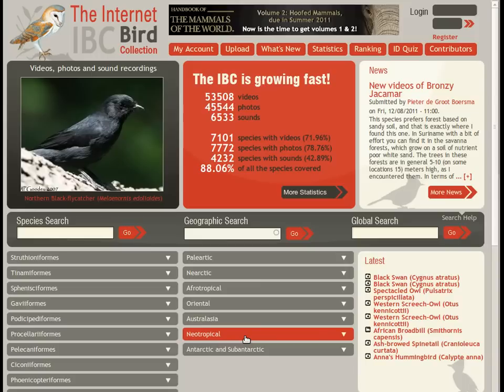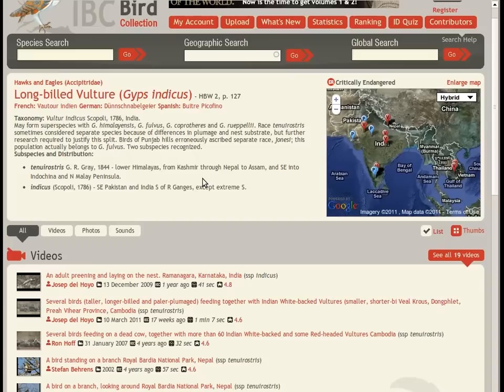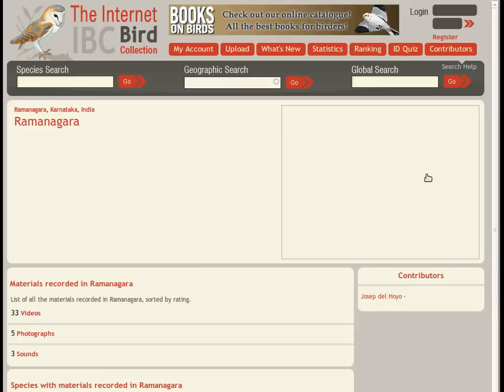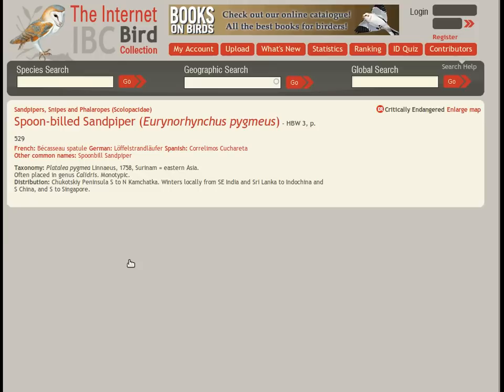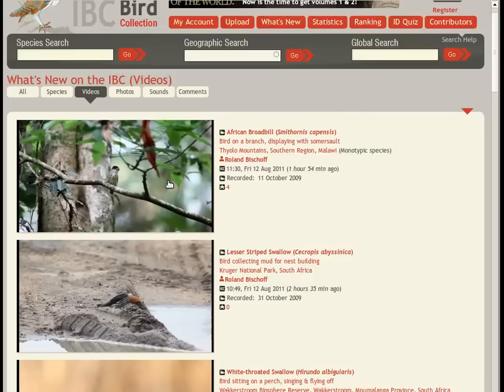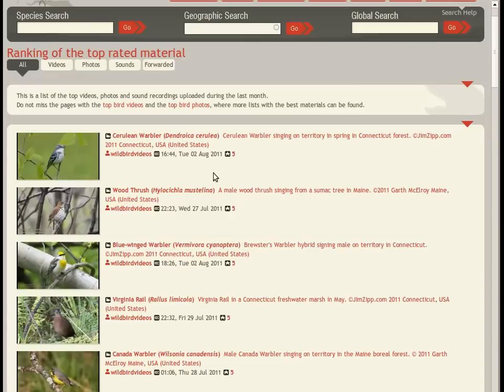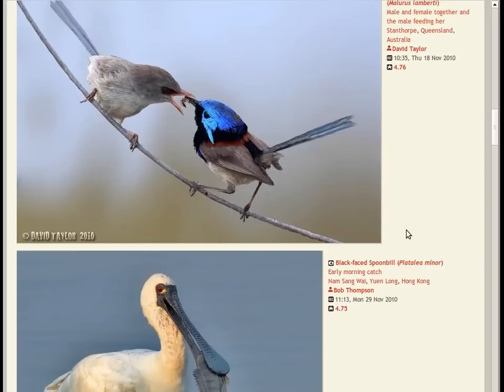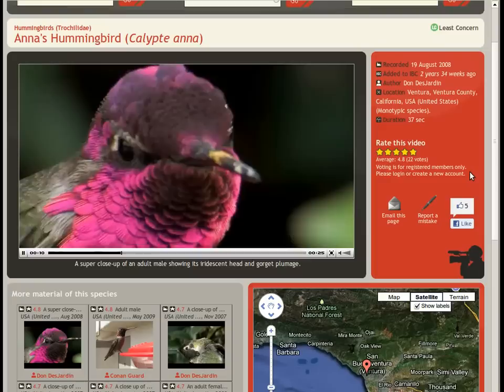The Internet Bird Collection Tour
The Internet Bird Collection (IBC) is a non-profit endeavour with the ultimate goal of disseminating knowledge about the world's avifauna.
On this video you would see some of their main pages and functionalities.